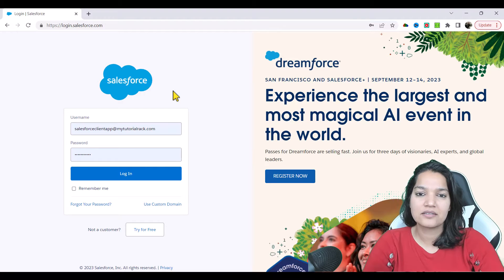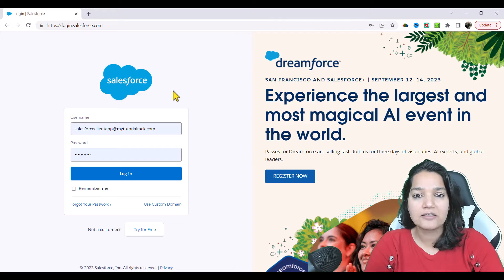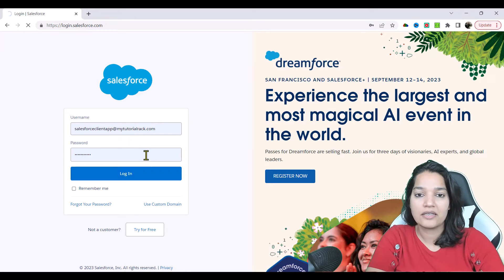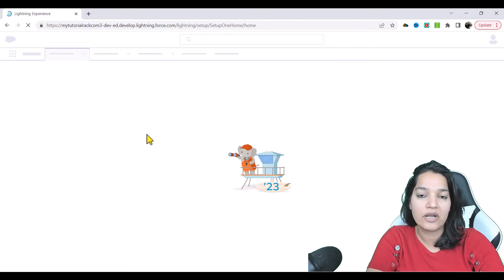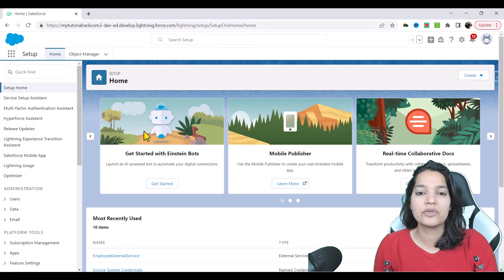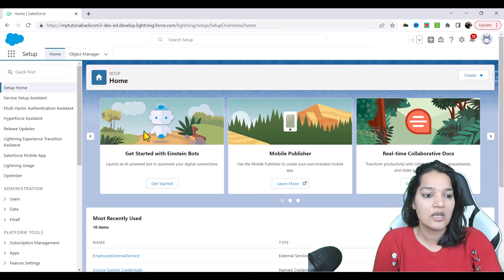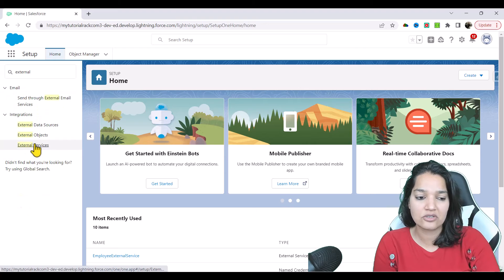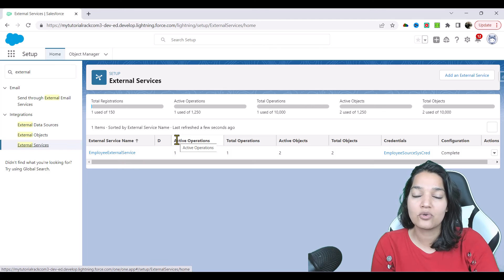Lecture 15 : What is an external service Salesforce? What are examples of external services?